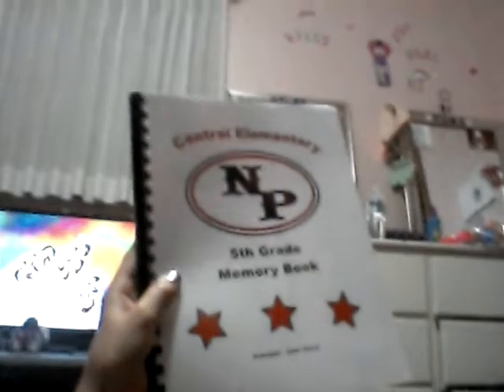I miss everyone from central!!!!😥